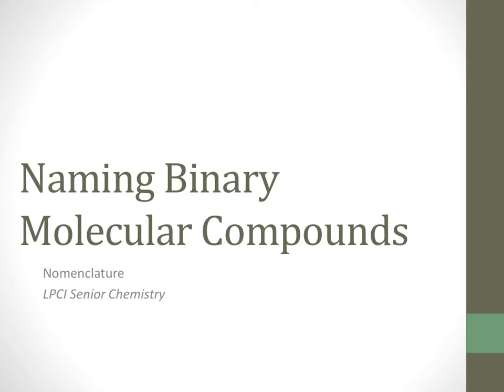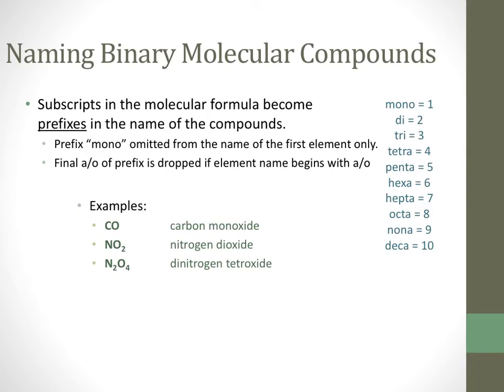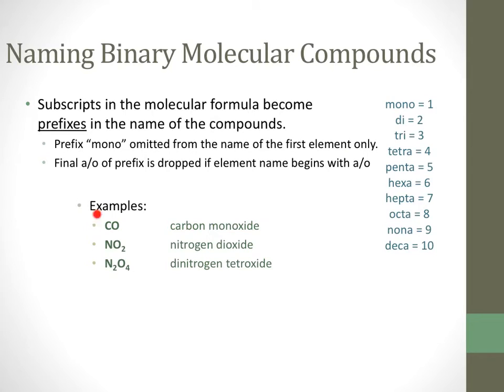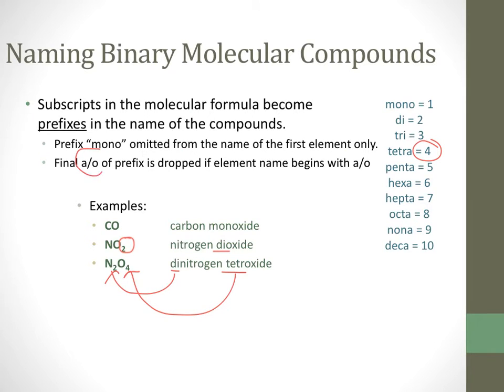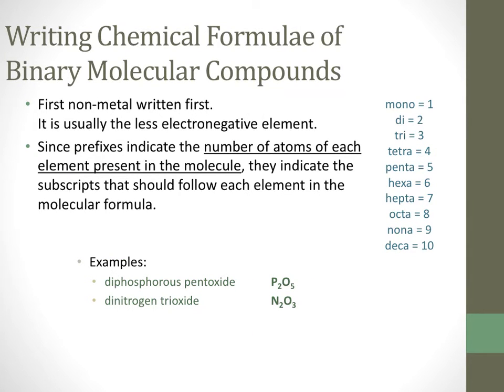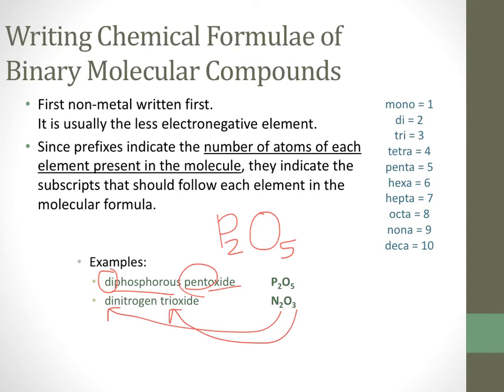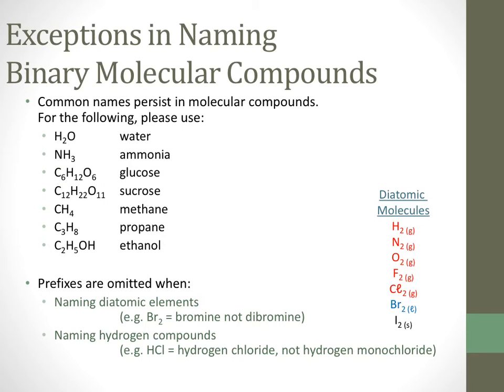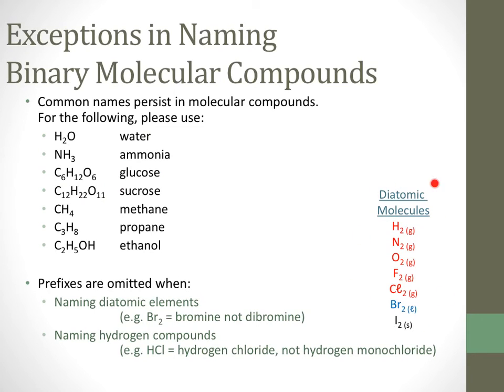Molecular Compounds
Nomenclature Rules of Molecular Compounds